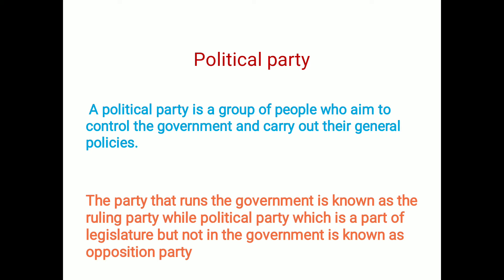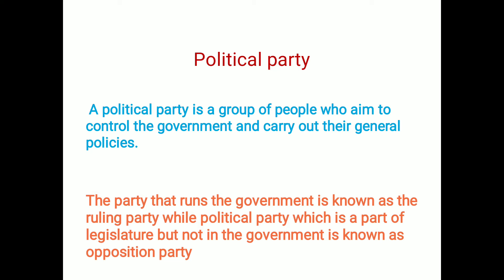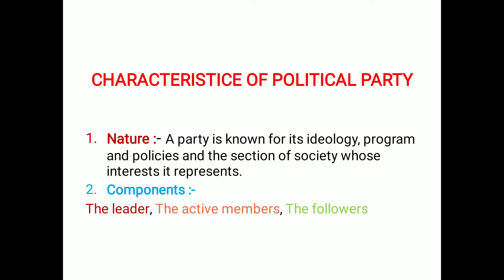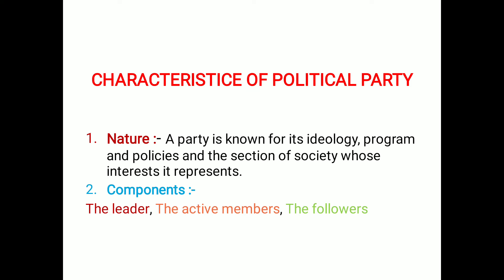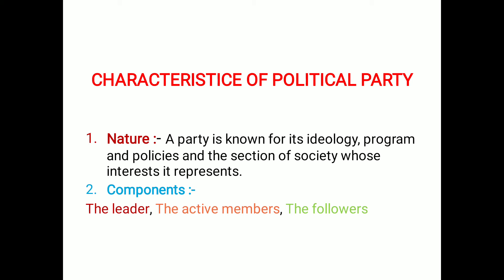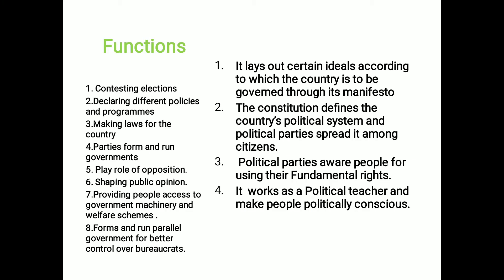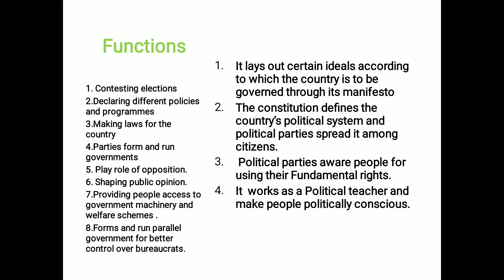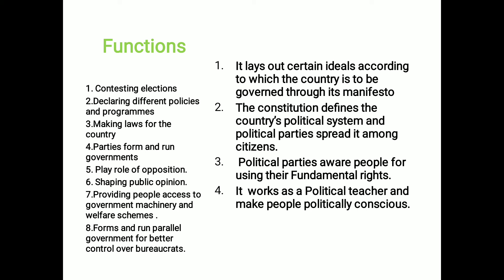SOCIAL SCIENCE | CLASS 10 CBSE | POLITICAL SCIENCE | POLITICAL PARTIES | PART 1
THIS VIDEO IS ADDRESSED BY C M PANDEY SIR ( FACULTY OF SOCIAL SCIENCE)